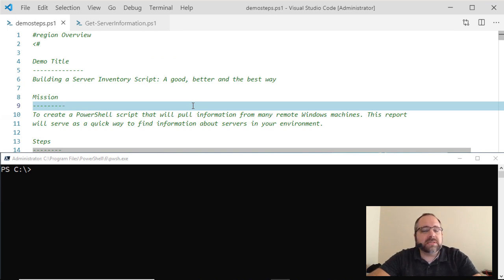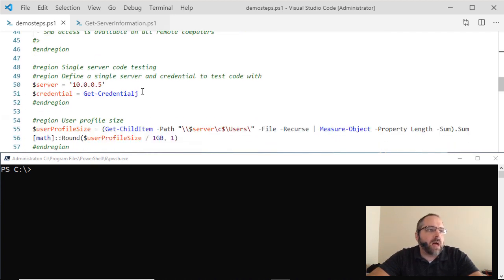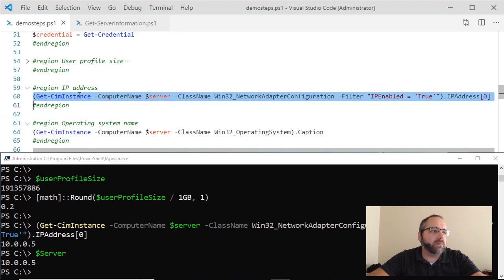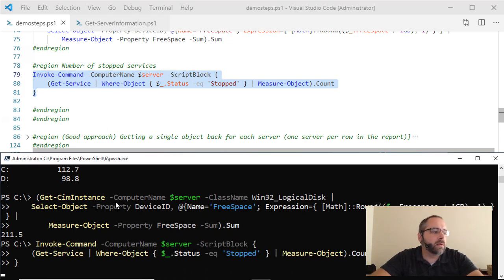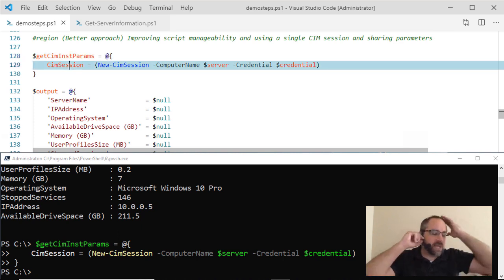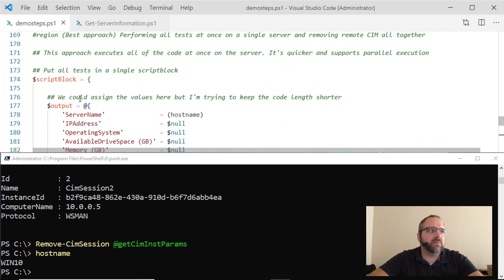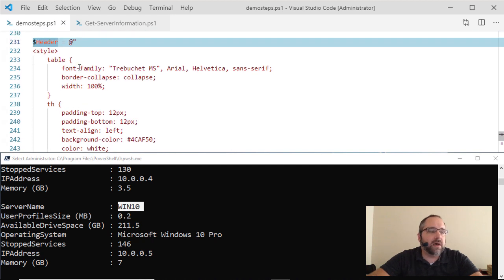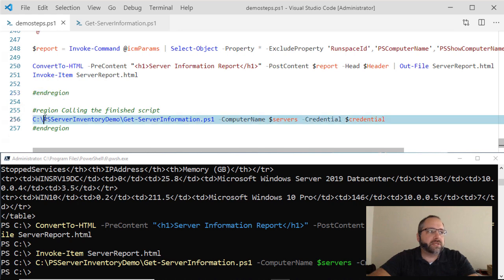Building a PowerShell Tool: A good, better and best way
I cover building a PowerShell tool. In this 30-minute mini-course tutorial, you will learn how to build a server inventory script to grab information from lots of computers at once in parallel and understand what it takes to build a PowerShell tool from scratch.